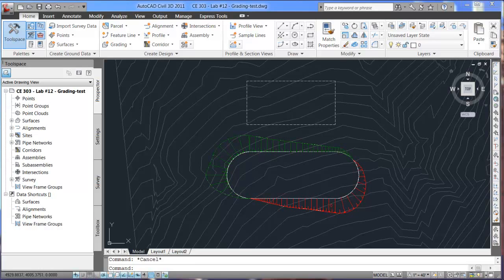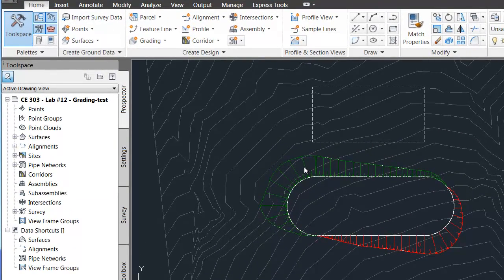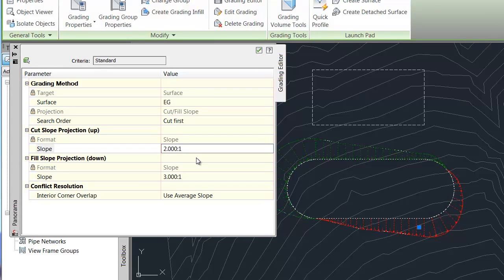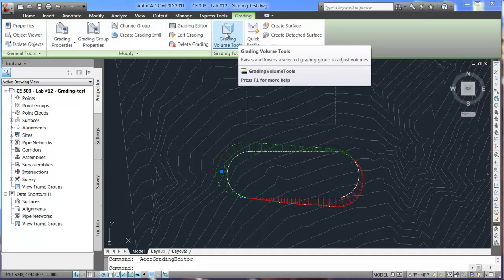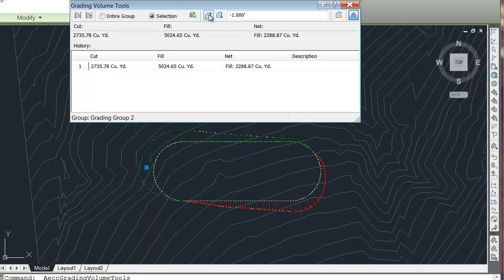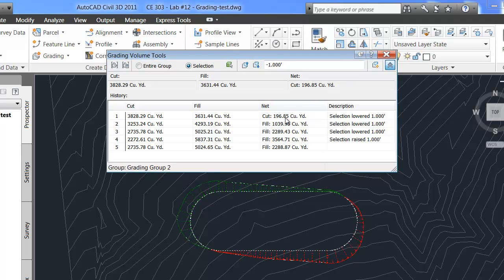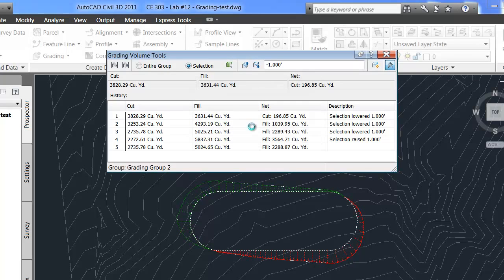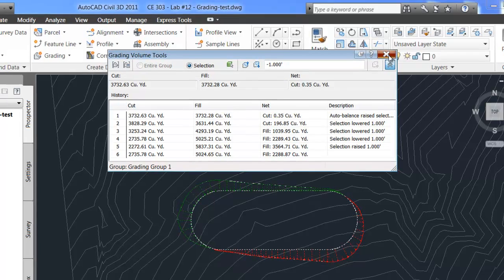Civil 3D - Edit Gradings and Calculate Volumes